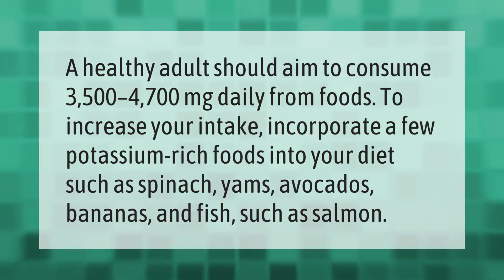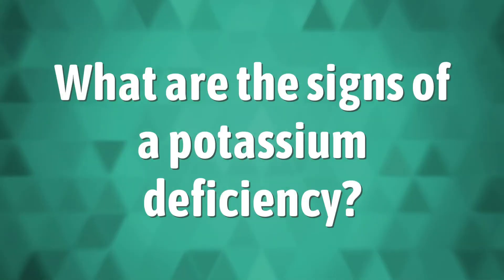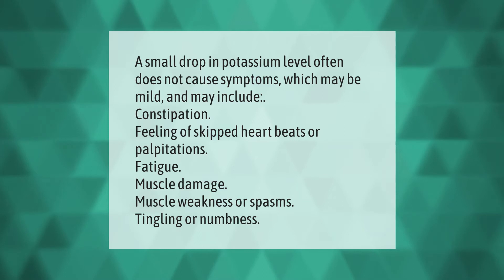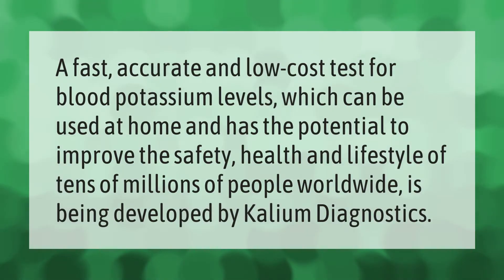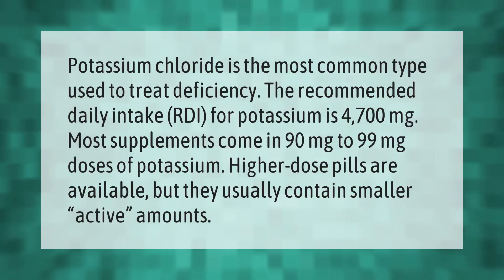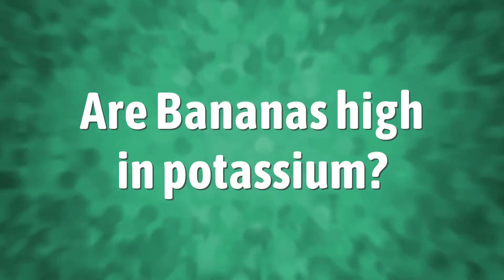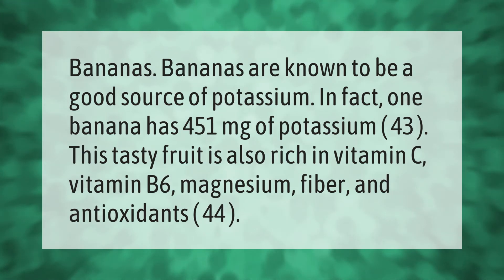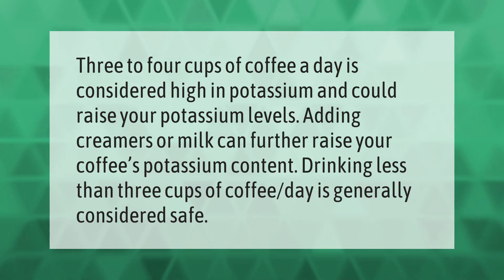How can I get 4700 mg of potassium a day?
00:00 - How can I get 4700 mg of potassium a day?
00:39 - What are the signs of a potassium deficiency?
01:08 - Can you check your potassium level at home?
01:35 - What is the best form of potassium?
02:10 - Are Bananas high in potassium?
02:41 - Is coffee high in potassium?

Laura S. Harris (2021, May 9.) How can I get 4700 mg of potassium a day?
    AskAbout.video/articles/How-can-I-get-4700-mg-of-potassium-a-day-242981